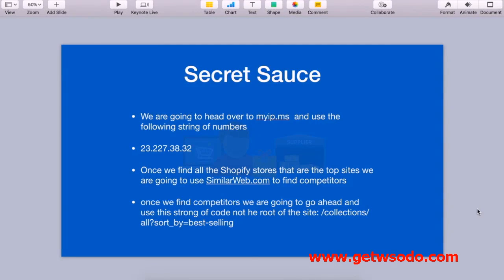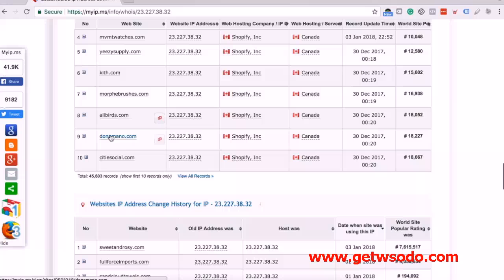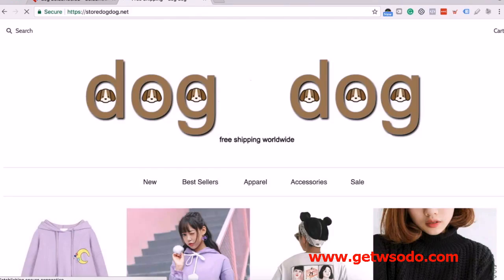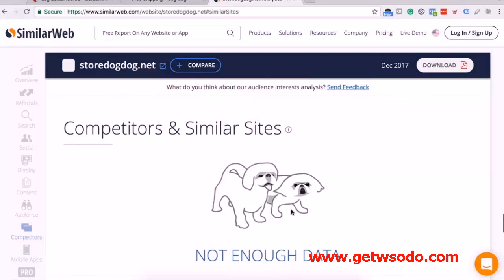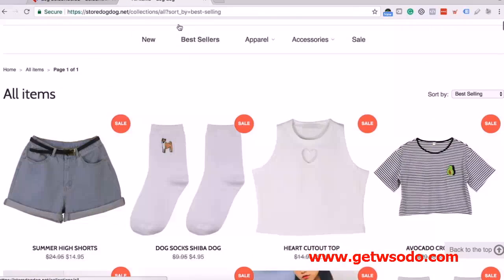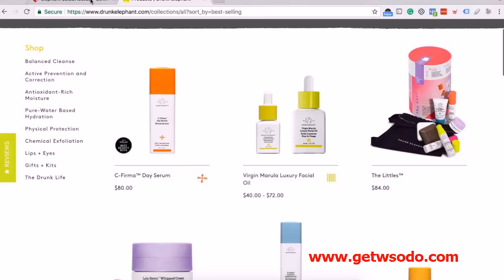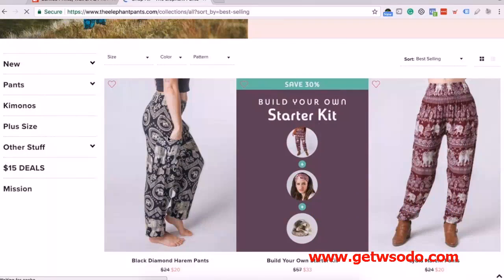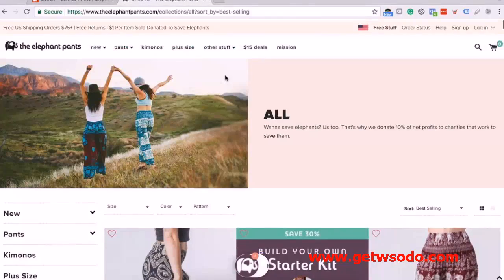05 Spying On Stores INSANE By Mirana